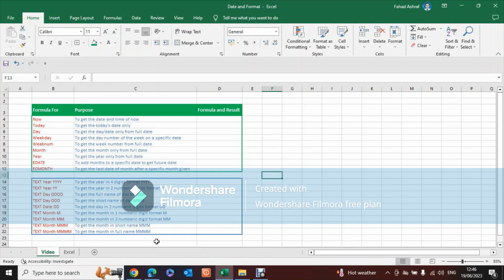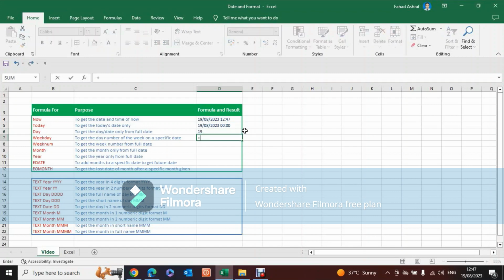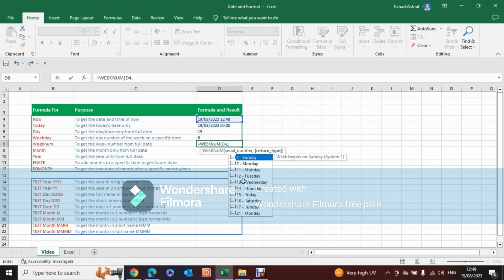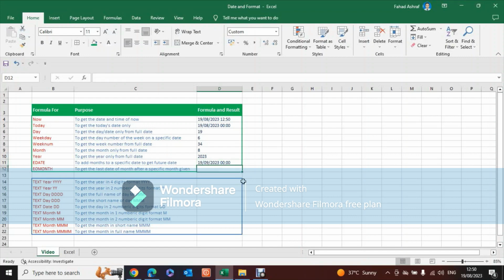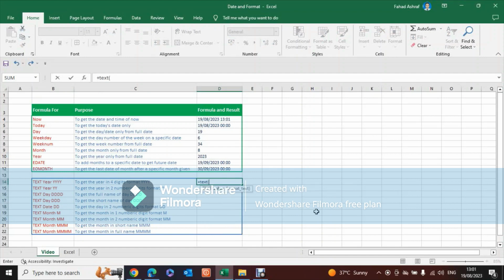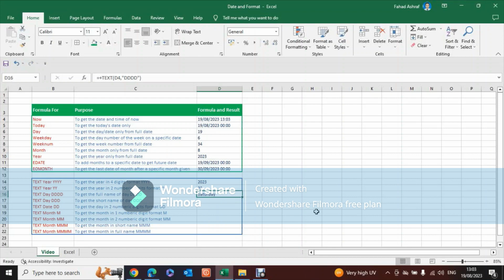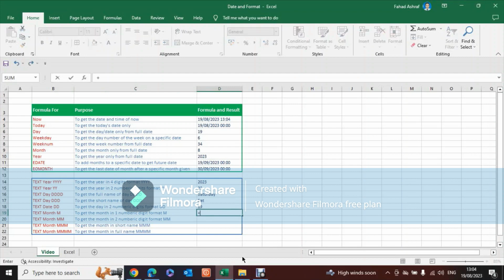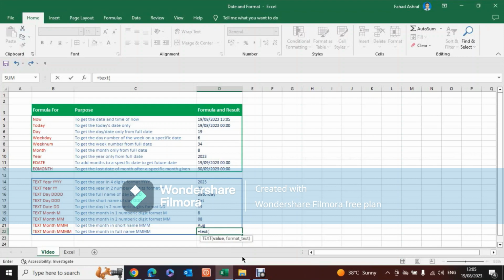Microsoft Excel Date, Time, Year, Month, & Text Function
Now:
To get the date and time now
Today:
To get today's date only
Day:
To get the day/date only from the full date
Weekday:
To get the day number of the week on a specific date
Weeknum:
To get the week number from the full date
Month:
To get the month only from the full date
Year:
To get the year only from the full date
EDATE:
To add months to a specific date to get a future date
EOMONTH:
To get the last date of the month after a specific month given
TEXT Year YYYY:
To get the year in 4 digits format YYYY
TEXT Year YY:
To get the year in 2 numeric digits format YY
TEXT Year DDDD:
To get the full name of day MMMM
TEXT Year DDD:
To get the short name of day MMM
TEXT Year DD:
To get the day in 2 numeric digits format DD
TEXT Year M:
To get the month in 1 numeric digit format M
TEXT Year MM:
To get the month in 2 numeric digit format MM
TEXT Year MMM:
To get the month in short name MMM
TEXT Year MMMM:
To get the month in full name MMMM